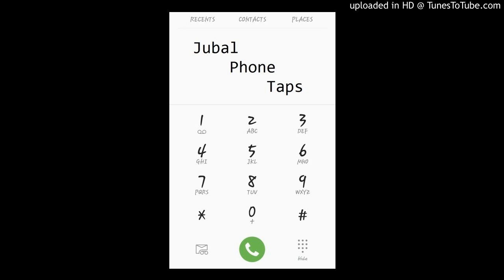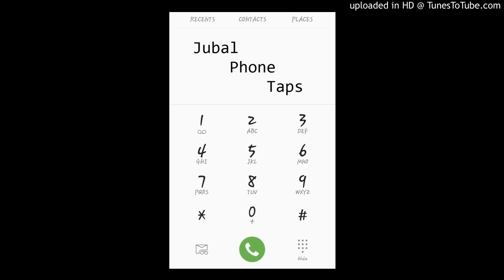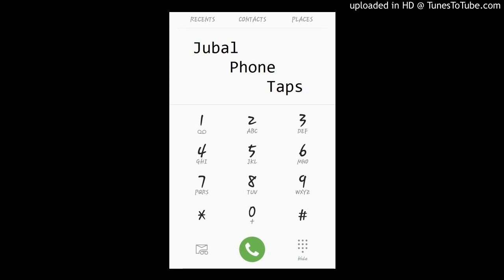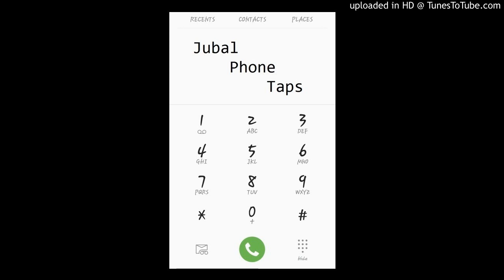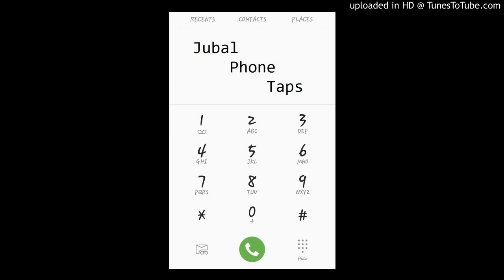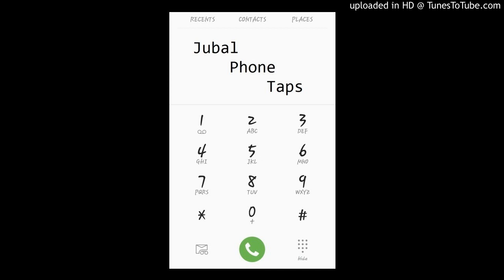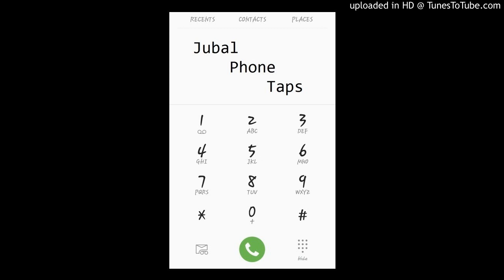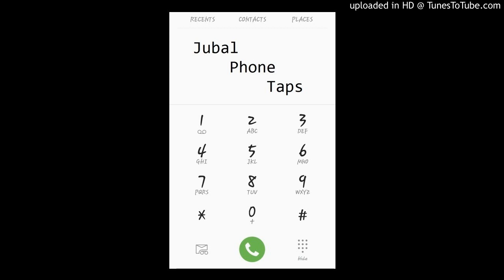Jubal Phone Taps- Hatch Your Phone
Jubal calls a guy who bought a new phone. But it isn't working correctly. Jubal has him 'Hatch' his phone. Hear what happens in this Jubal Phone Tap.